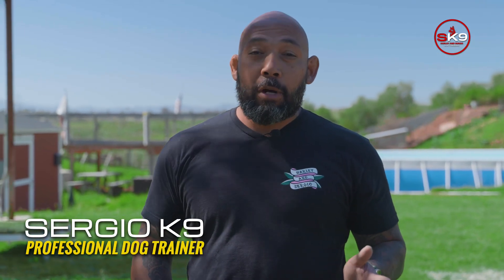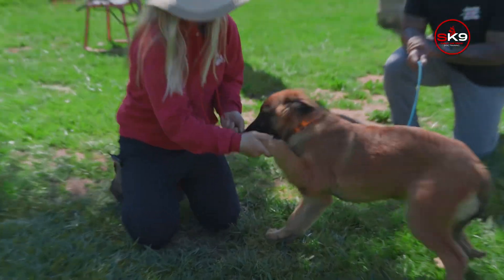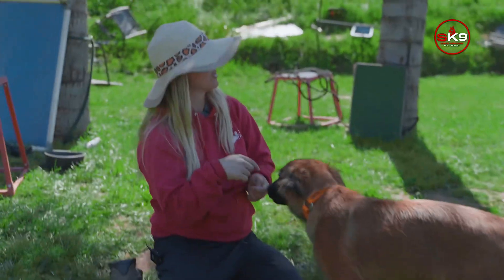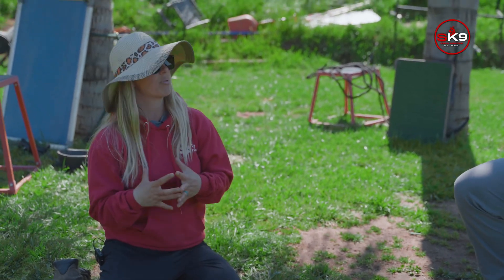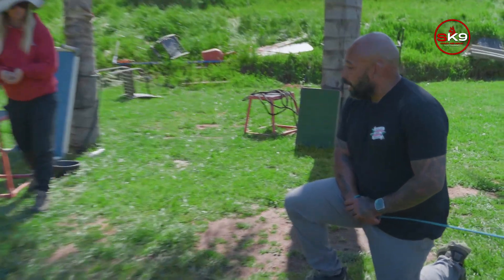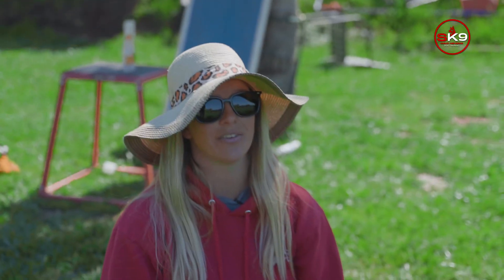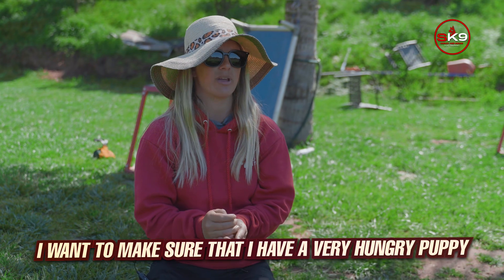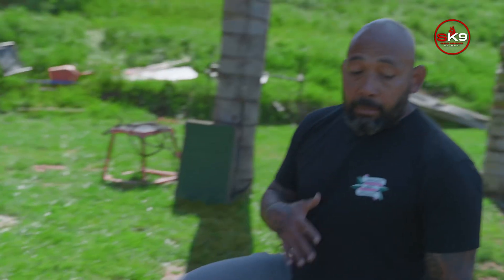Handling Your Dog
In this video, Bethany Preud’homme, an accomplished French Ring competitor with years of experience in dog training, takes you through the essential steps to make your dog more comfortable with being handled and touched. Proper handling is a foundational skill that not only makes training easier but also significantly reduces stress during vet visits, grooming sessions, and everyday interactions.

Bethany shares her expert techniques on how to approach your dog, gain their trust, and get them used to being manipulated in a calm and controlled manner. These methods are designed to help your dog feel more secure and cooperative when you need to touch their paws, ears, or mouth, or even perform routine checks. By incorporating these handling exercises into your daily routine, you'll not only improve your dog's training experience but also ensure that they are more at ease in various situations, from vet visits to grooming.

Whether you're a new dog owner or an experienced handler, Bethany's insights will help you build a stronger bond with your dog, making them more receptive to training and more comfortable in their day-to-day life. Watch, learn, and start practicing these techniques today to see a noticeable difference in your dog's behavior and confidence.